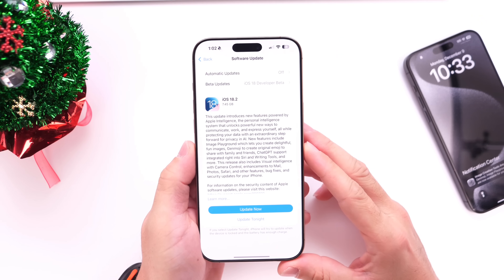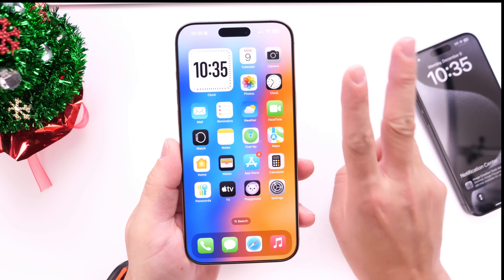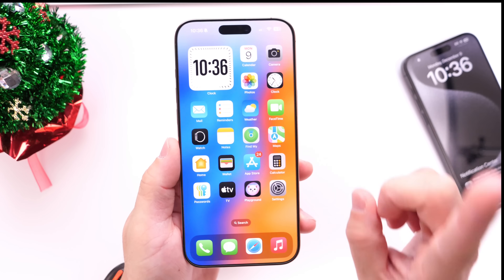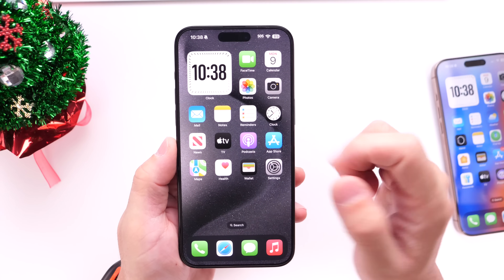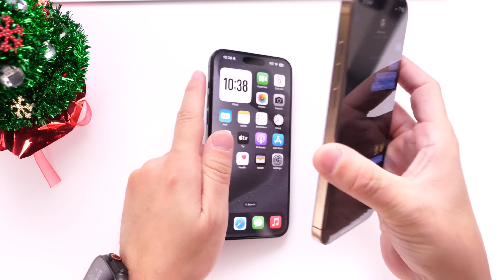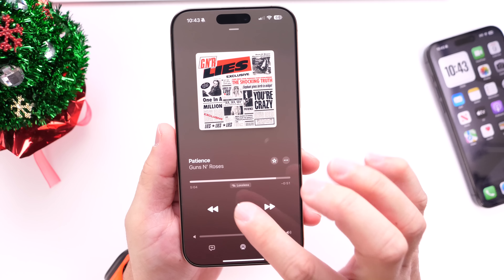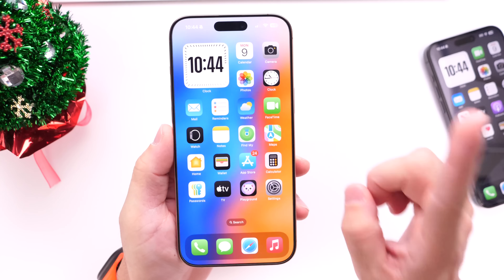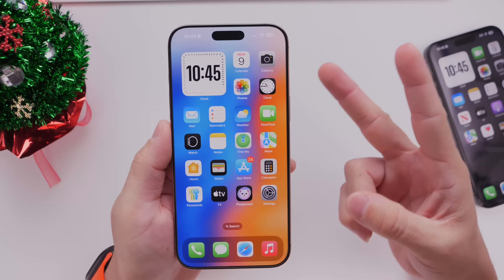iOS 18.2 - Do This IMMEDIATELY After You Update!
iOS 18.2 - Do This After You Update !